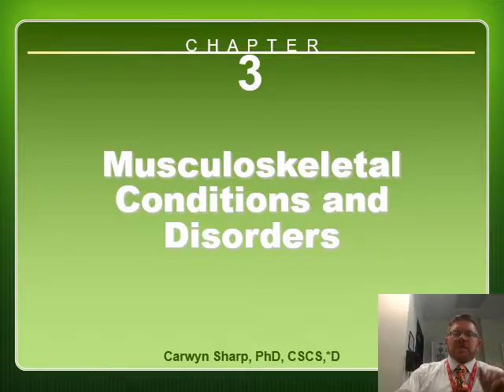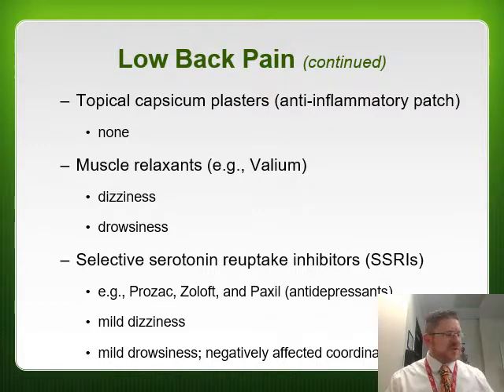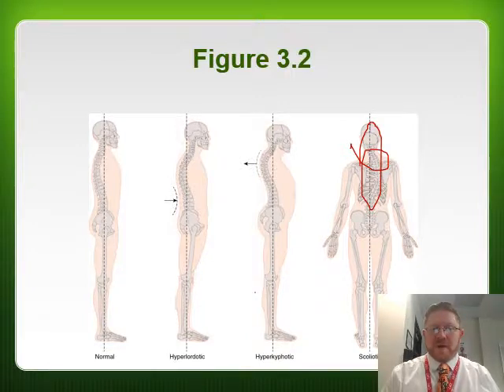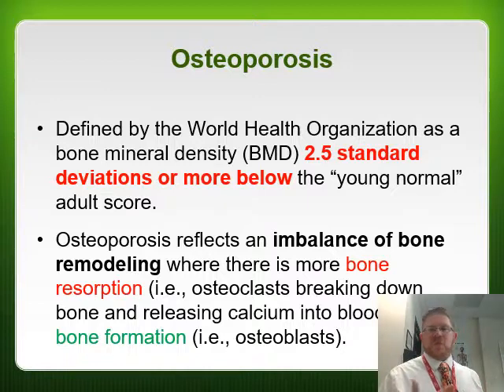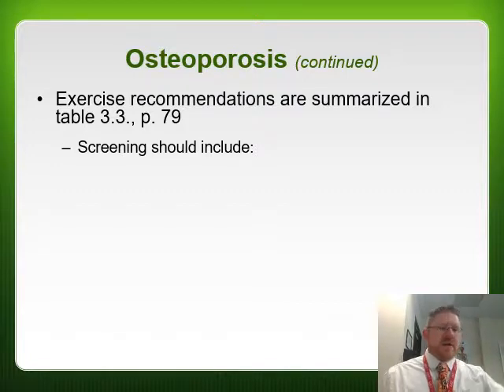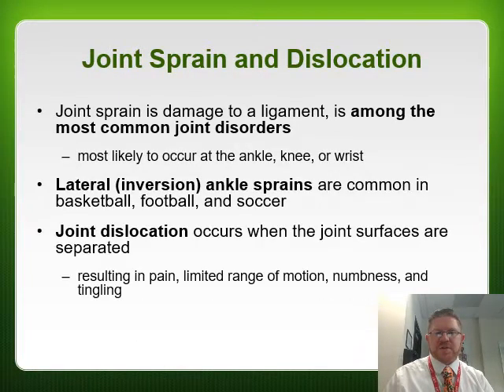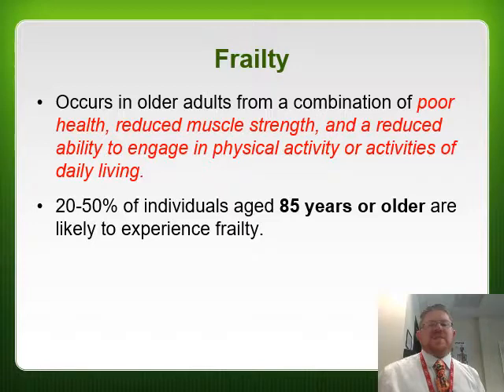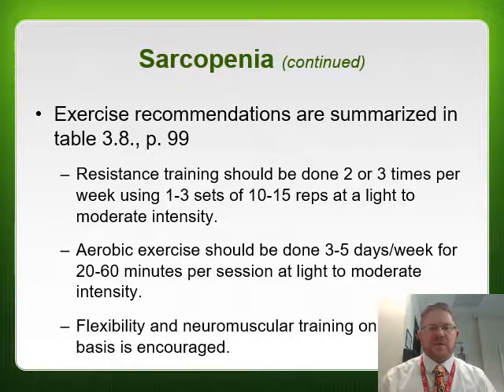CSPS Chapter 3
**UPDATE** - When I refer to Monday morning in any part of this lecture when it comes to due dates, that is an ERROR. I meant to say Tuesday morning when we meet for class.

Unfortunately, the last few slides did not record due to a glitch, but the majority of material is there.